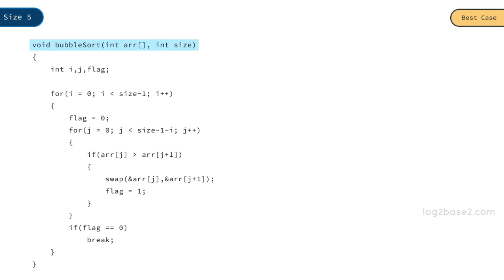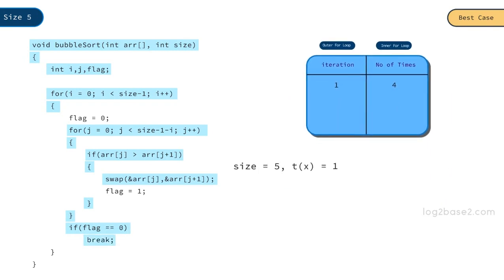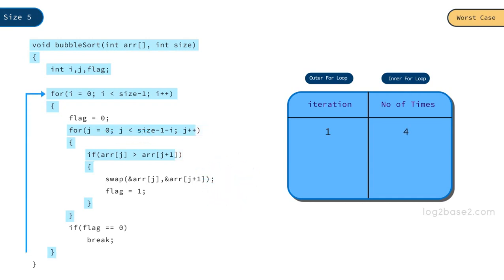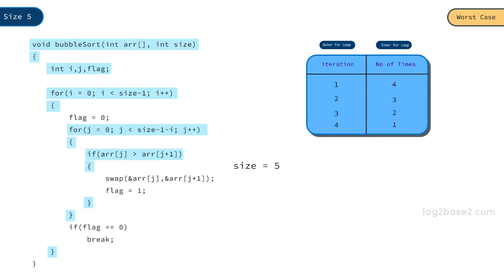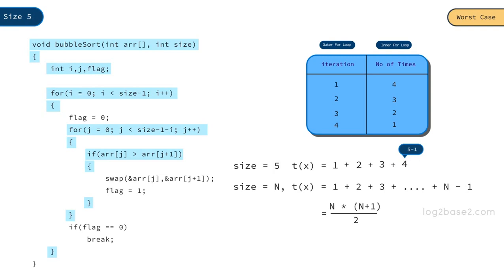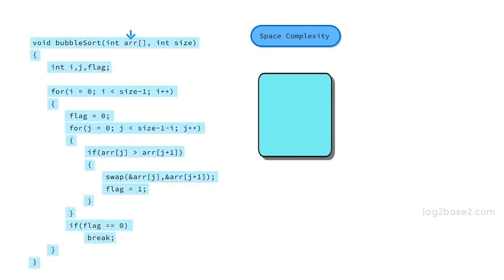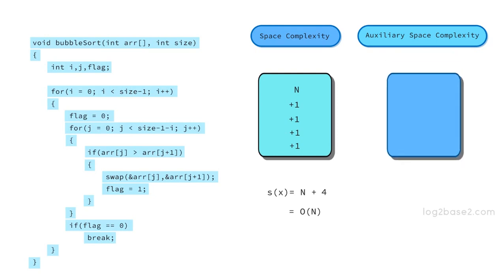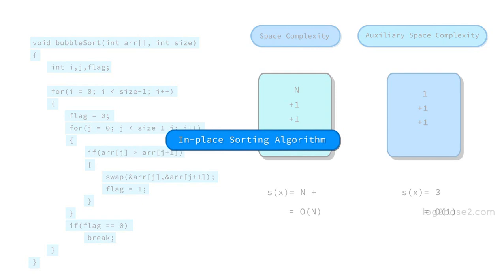#21 Bubble sort time and space complexity | ALGORITHMS